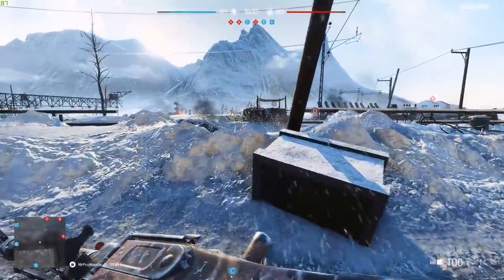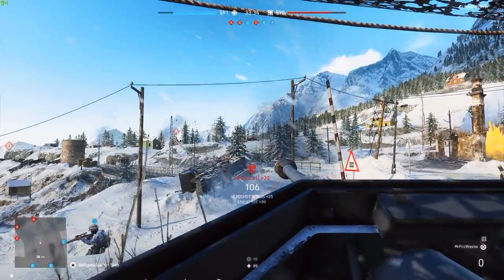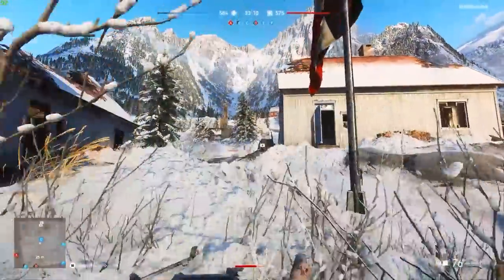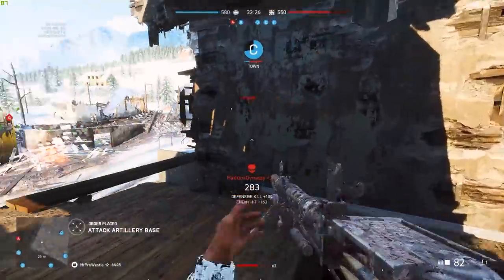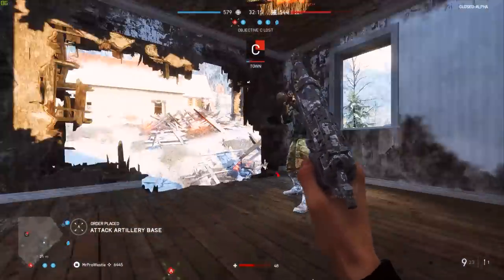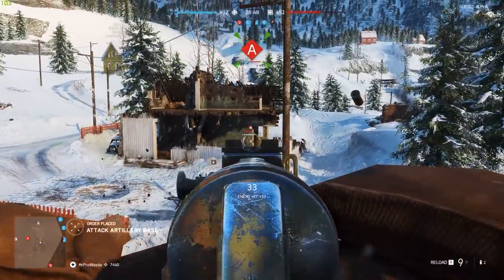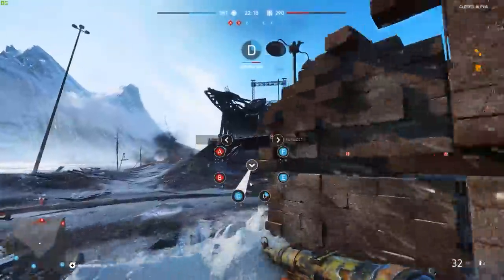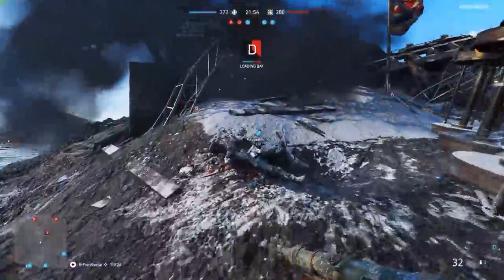NEW ARCHETYPES, Class System & "The Company" EXPLAINED! - Battlefield 5 (BF5 Closed Alpha Gameplay)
In this video I will explain the new archetypes, class system and The Company coming to Battlefield 5! This is something I've not seen discussed all that much so I hope you learn something! :D